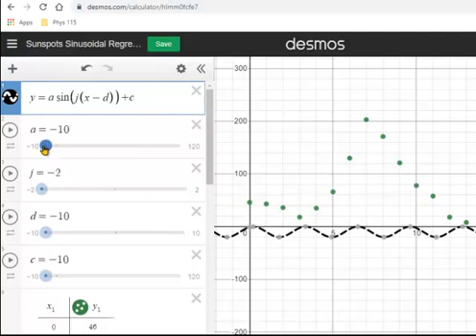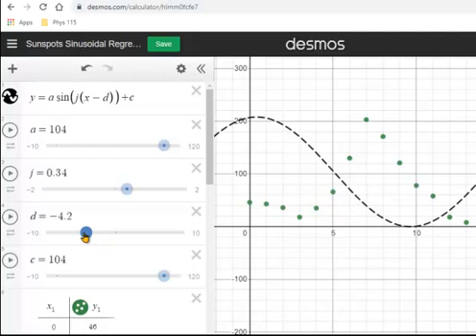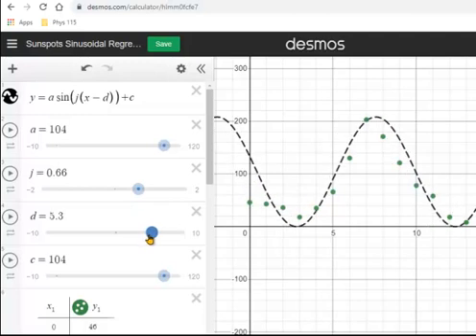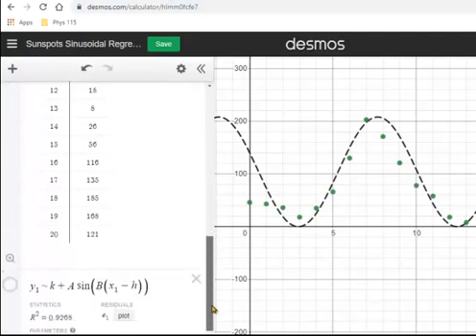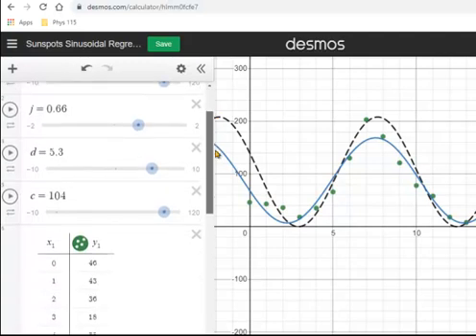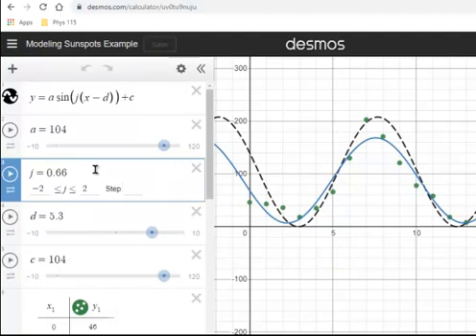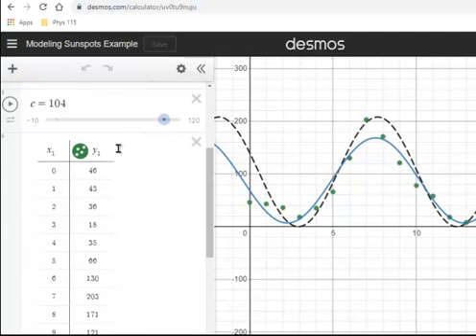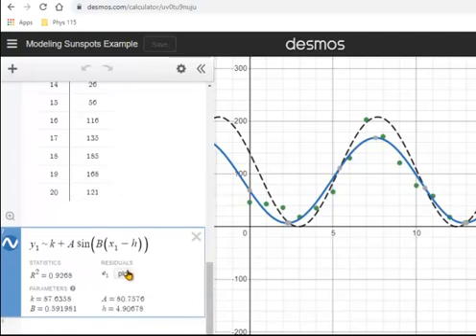Trig ch.4 "SC" Project, Modeling Sunspots example